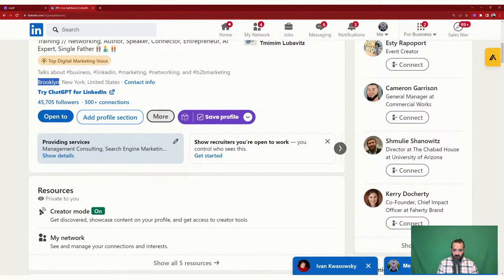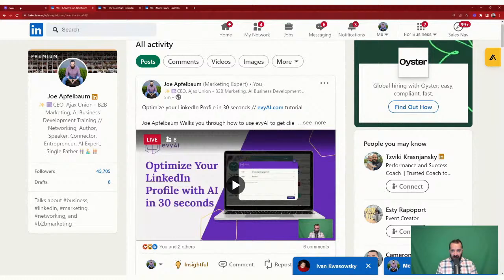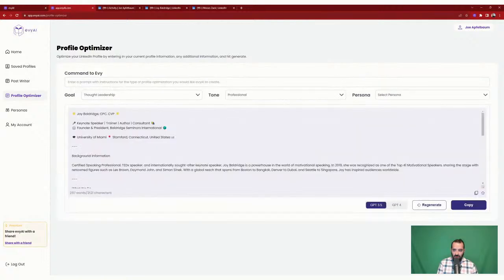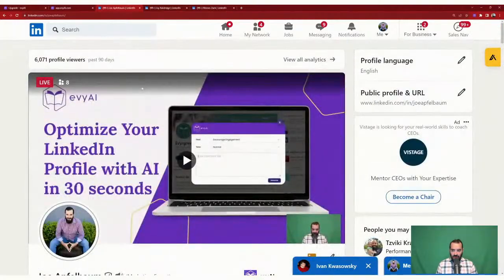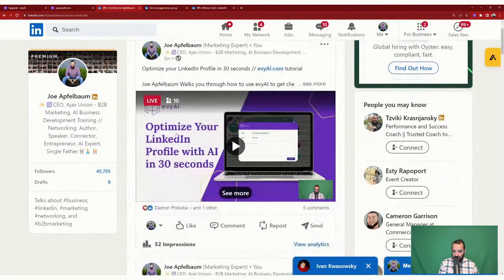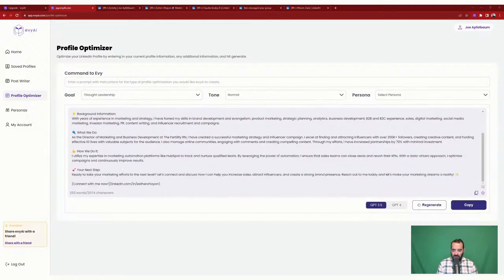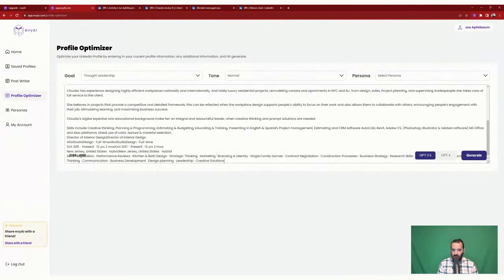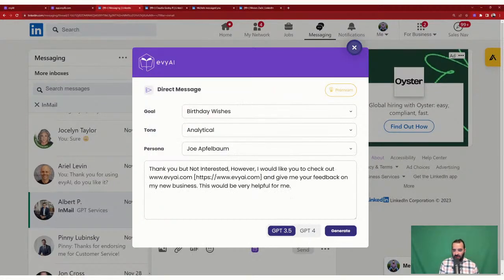Optimize your LinkedIn Profile in 30 seconds // evyAI.com tutorial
Joe Apfelbaum Walks you through how to use evyAI to get clients on Linkedin by leaving comments, creating posts and sending messages on Linkedin in this short interactive Live.